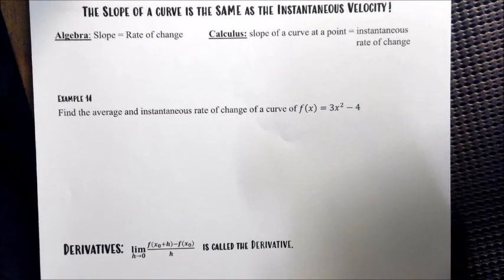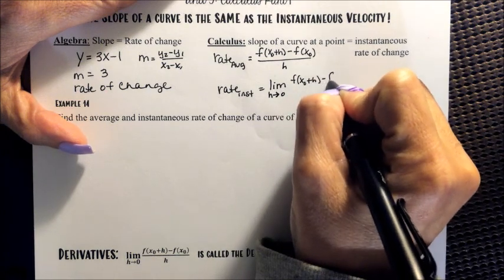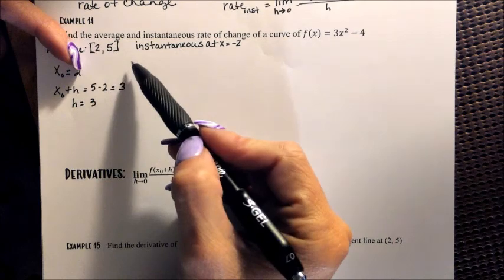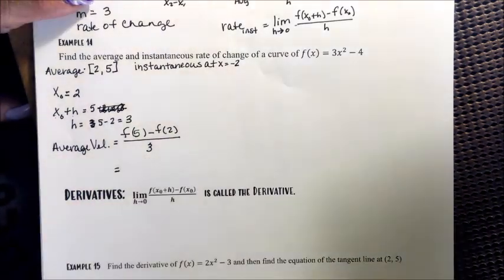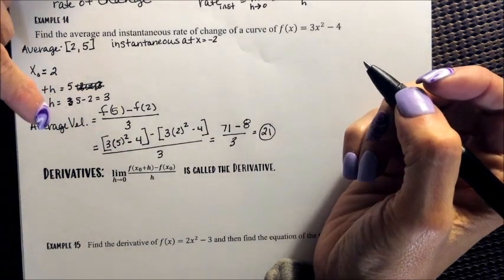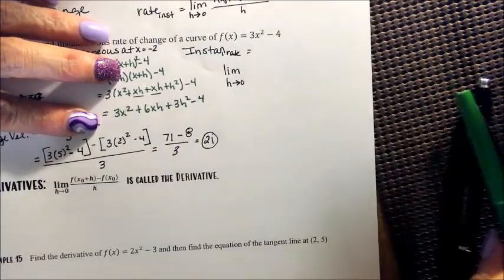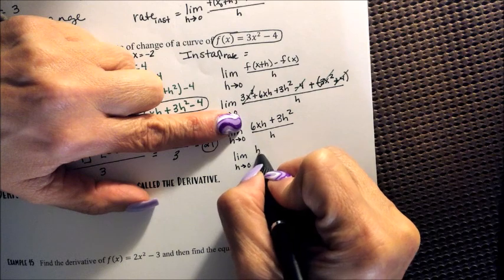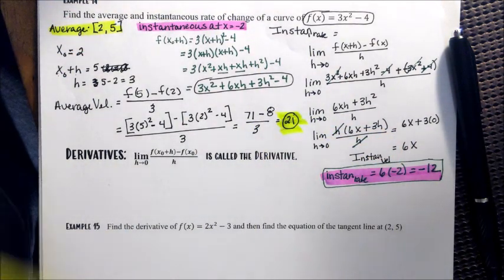Unit 5 Calculus page 10 - 11